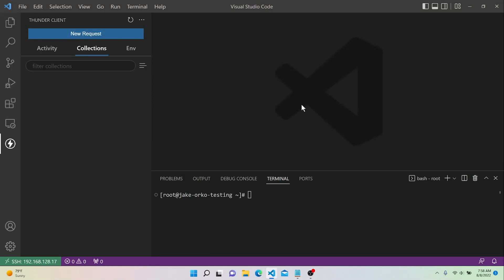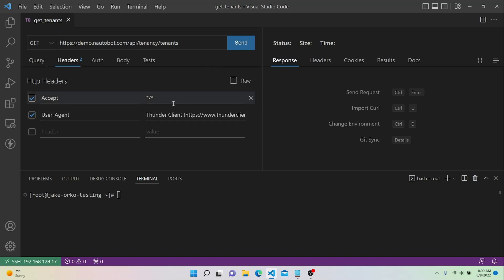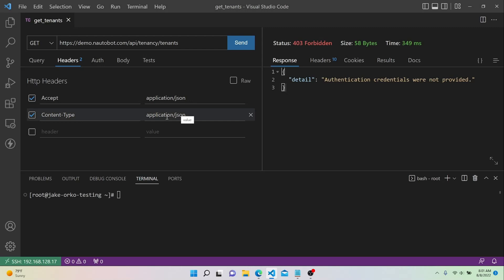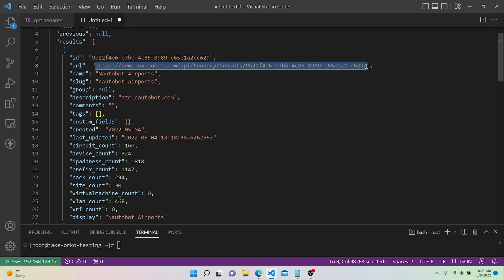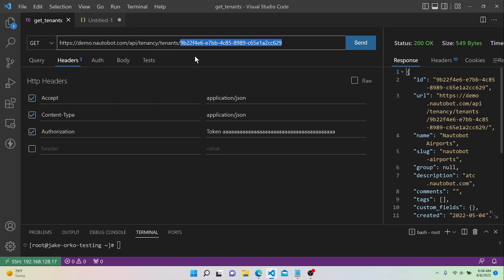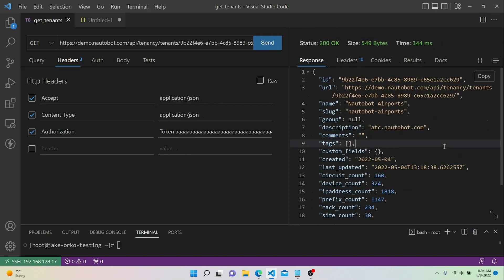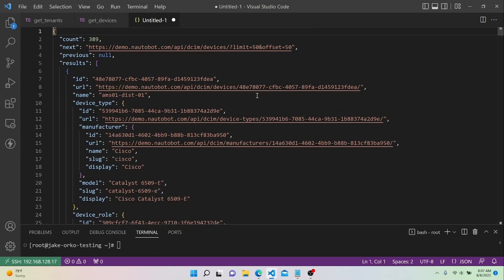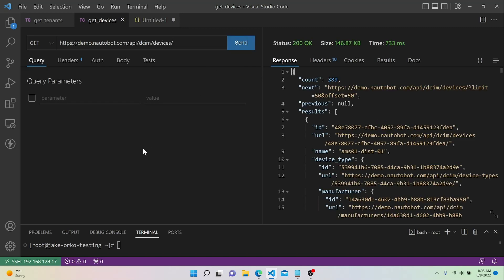Thunder Client API calls to Nautobot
In this video we create a couple of requests to Nautobot within Thunder Client.  First we create a request to pull all tenants, and then we create a second request to pull devices, but we add a couple of parameters to filter the output.